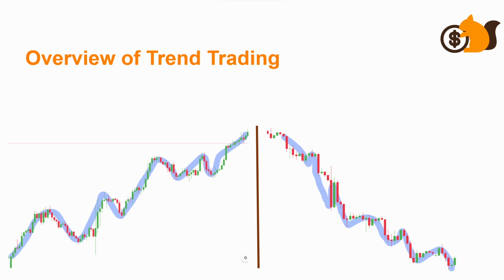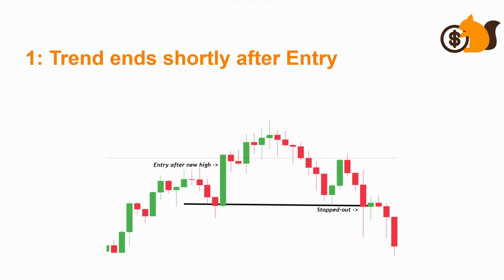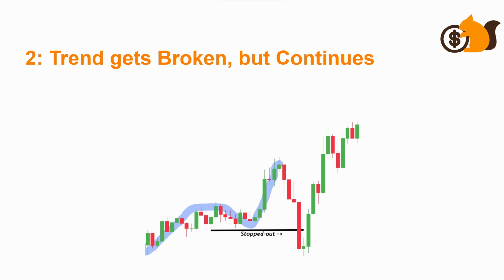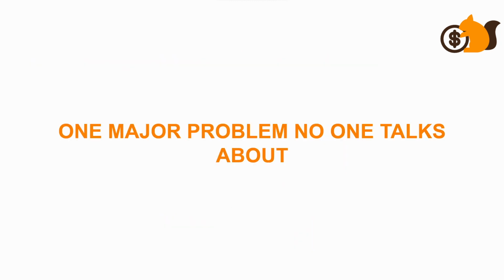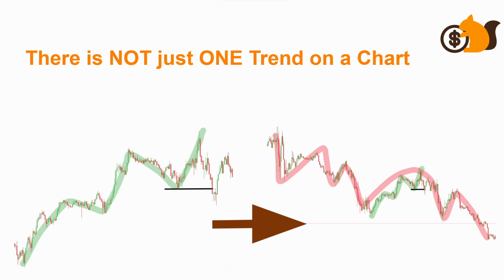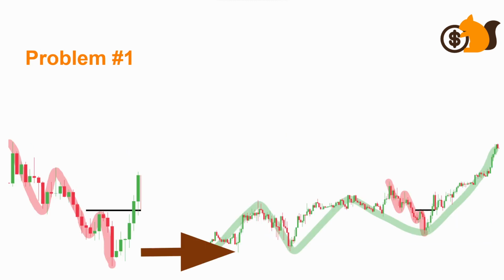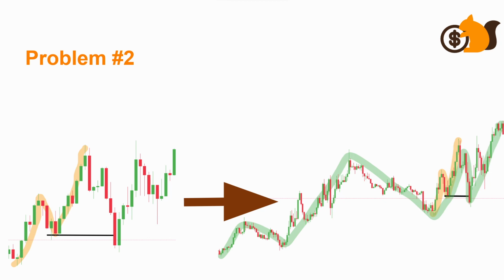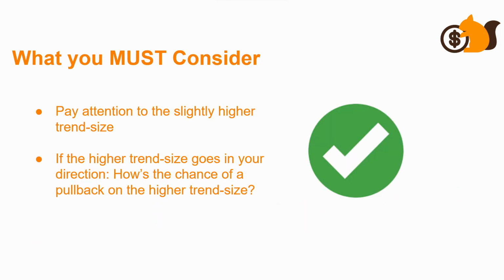Why Your Trend Trading Fails (And how to do it better)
In this video, I'm going to show you the main mistake most trend traders make, that results in many losses.

About:
Squirrel On Charts is your number one ressource for advanced trading education. You won't find basics trading-book knowledge. My mission is, to help you make the leap from beginner to successful trader.

Legal:
This channel does not provide any form of investment advice. "Squirrel On Charts" does not encourage anyone to invest. Everything published by on this channel is purely educational content. Each trader or investor is responsible for his/her own actions. Trading the financial markets involves great risk. We do not take any responsibility for possible losses.